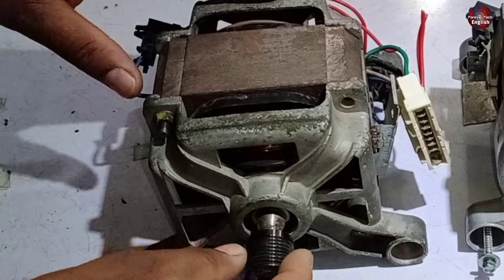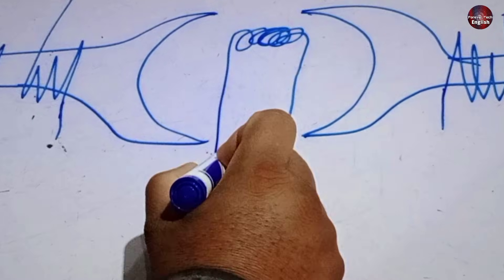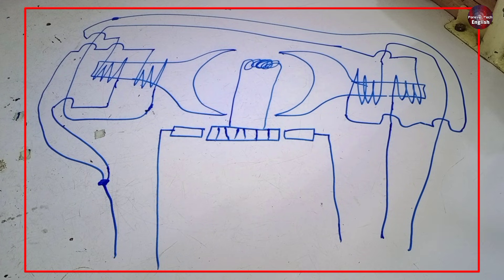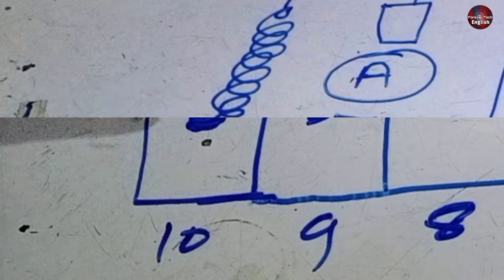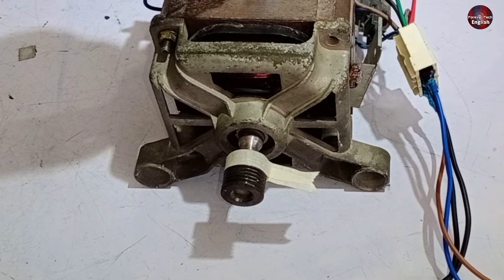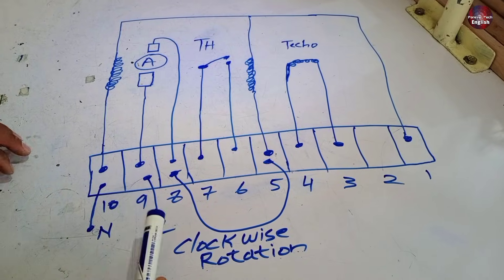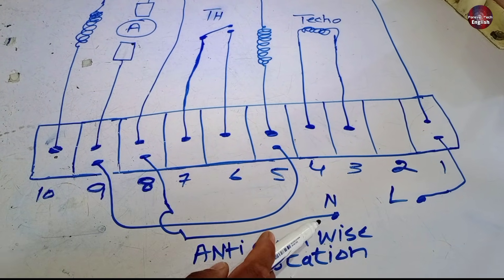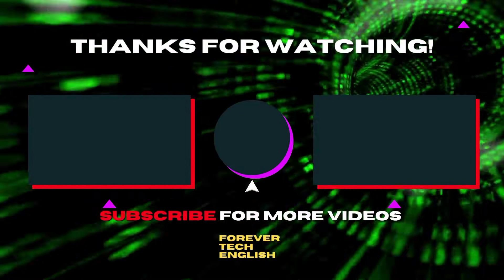How To Make Washing Machine Motor 9 Connections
Are you looking for ways to repurpose your old washing machine? Look no further! In this video, we'll show you how to turn your washing machine into a powerful tool with some simple motor connections. Our easy-to-follow steps will guide you through the process of harnessing the power of the washing machine motor to create new and exciting DIY projects. From woodworking to metalworking, the possibilities are endless with these innovative motor hacks. Whether you're a seasoned DIY enthusiast or just starting out, this video is sure to inspire your inner inventor and take your projects to the next level. So don't throw away that old washing machine just yet – join us and discover the amazing potential of its motor!

Multimeters
Thermal Camera
Soldering Wires
10Pcs 2mm XZZ-2015 Desoldering ➡️
0.8mm/1.0mm 50g Lead-Free Solder➡️
0.6/0.8mm 50g/100g Lead Free Solder➡️
200g 500g Tin Wire Soldering Wire ➡️
8g 50g Per Roll High Purity Soldering Wire➡️
250m/roll 30AWG UL1423 Insulation Cable Copper➡️
Vacuum Pump
18V Lithium Battery Vacuum Pump ➡️